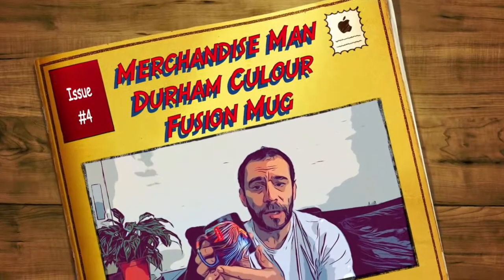Merchandise Man Issue #4 Durham Colour Fusion Mug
You can find prices for the Durham Colour Fusion Mug or you can take a look at our for other cool merchandise ideas.

This mug stands out as one of the coolest promotional mugs on the market with the ability to print all over the mug including the handle.

If you are looking at promotional mugs why not give us a call on 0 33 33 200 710 and have a chat with our mug experts let us help you with your next promotional campaign